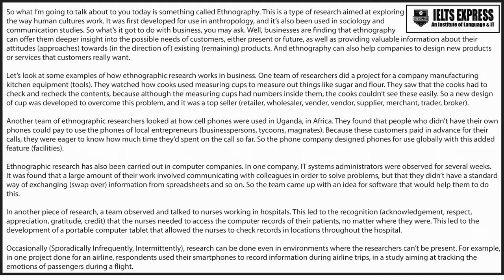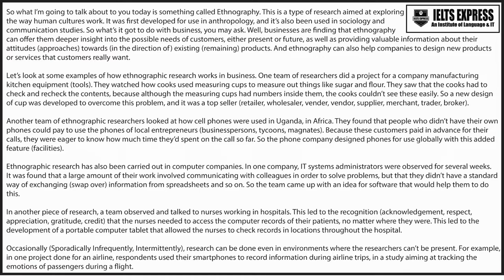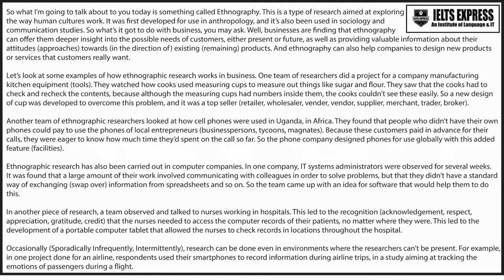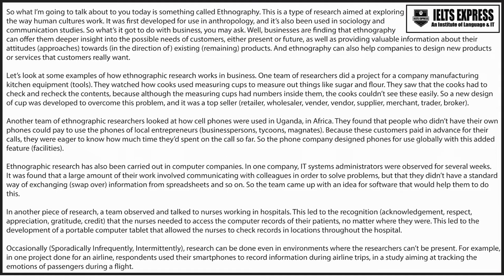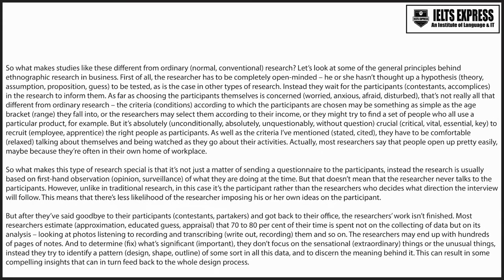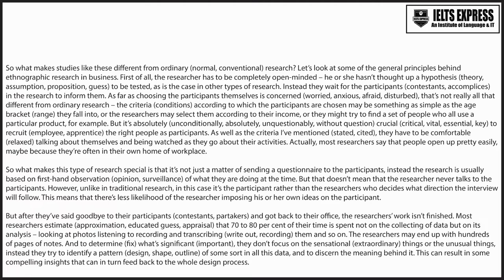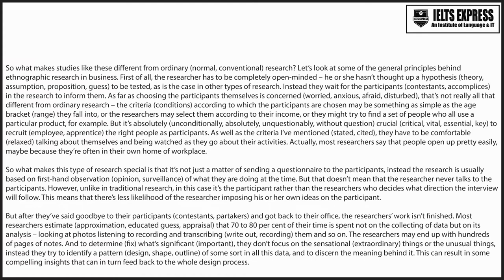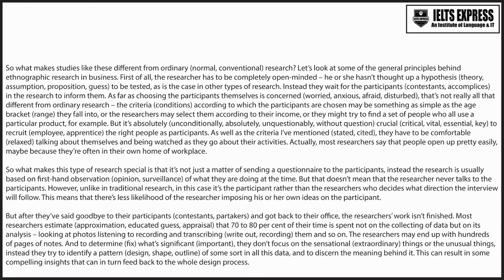IELTS Express Listening: Audio 97